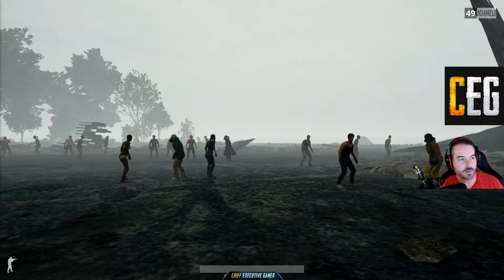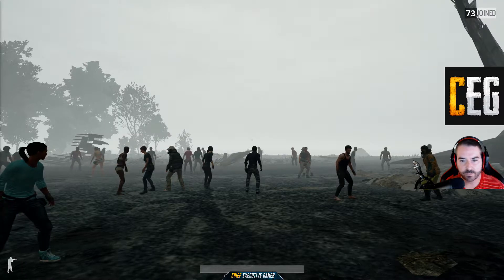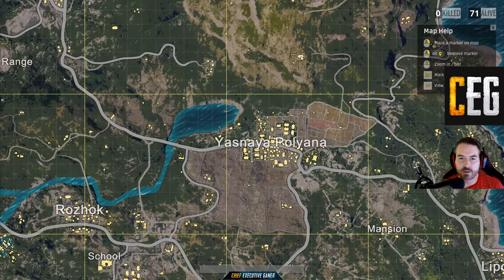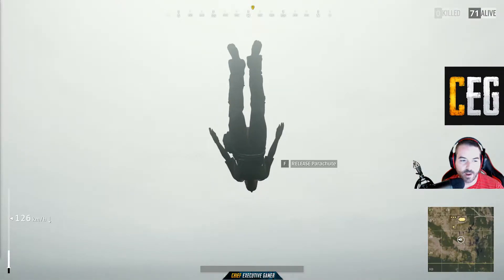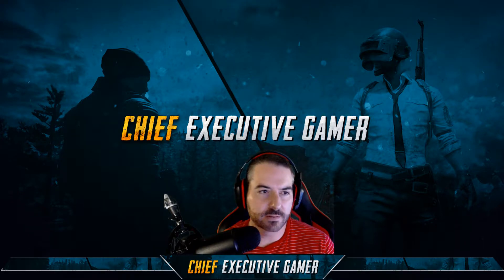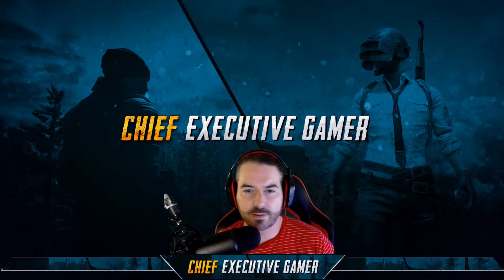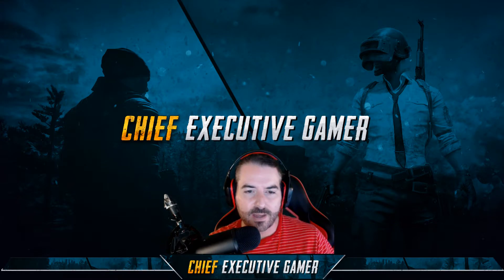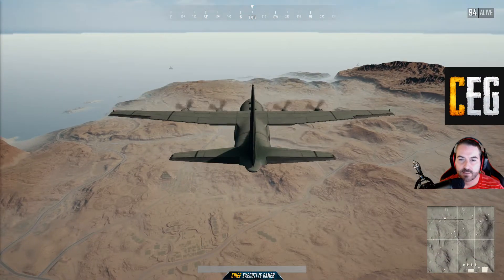PUBG Test Server Parachuting is Broken! Please take a look!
Bluehole has changed the parachuting on the Test Servers in a very fundamental (and negative) way.  Take a look and tell me what you think!